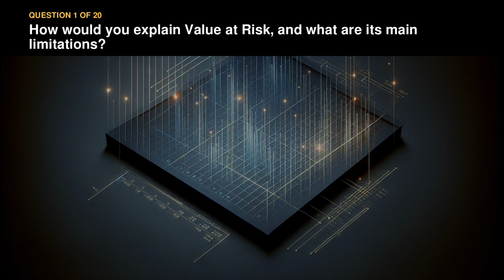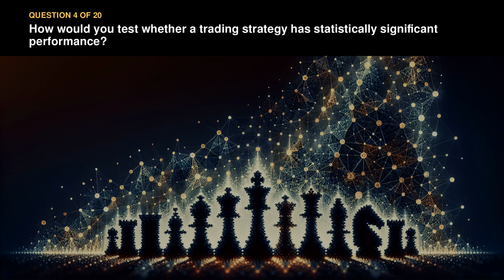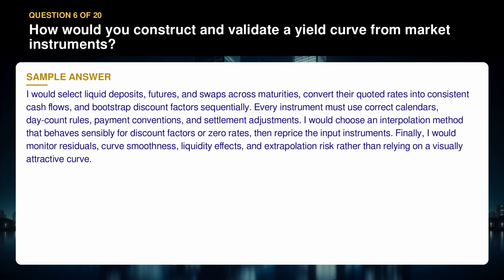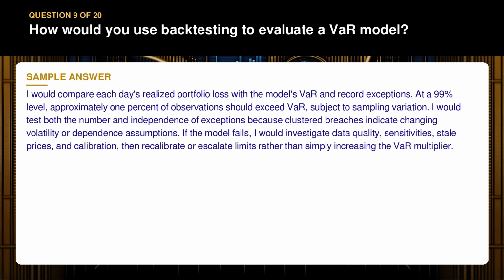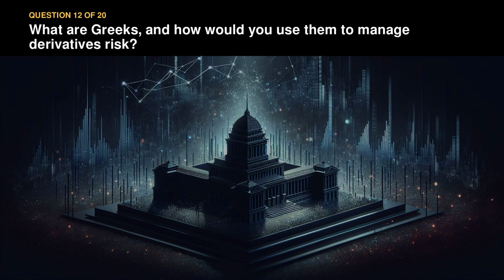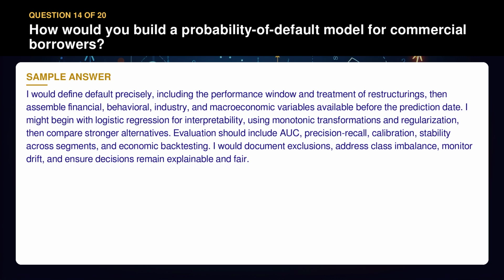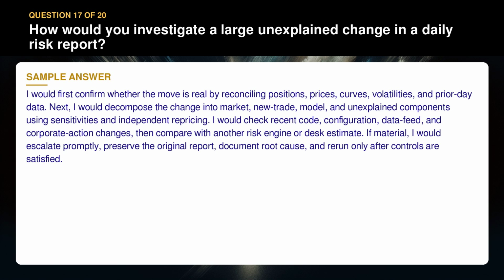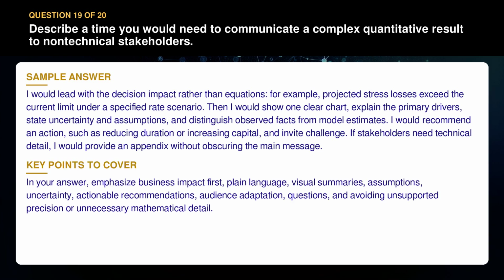Wells Fargo Quantitative Analyst Interview Questions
Preparing for a Wells Fargo Quantitative Analyst interview? In this video, we cover 20 essential questions you’re likely to encounter, complete with sample answers and key points to address. This guide will help you articulate your knowledge and boost your confidence during the interview process.
0:00 – Introduction
0:20 – Q1: How would you explain Value at Risk, and what are its main limitations?
1:17 – Q2: How would you price a European call option using the Black-Scholes model?
2:19 – Q3: What is the difference between historical and Monte Carlo simulation for risk measurement?
3:17 – Q4: How would you test whether a trading strategy has statistically significant performance?
4:14 – Q5: What is duration, and how would you use it to measure bond price sensitivity?
5:08 – Q6: How would you construct and validate a yield curve from market instruments?
6:08 – Q7: Explain principal component analysis and its use in fixed-income risk management.
7:09 – Q8: What is the purpose of stress testing in a bank's quantitative risk framework?
8:11 – Q9: How would you use backtesting to evaluate a VaR model?
9:09 – Q10: What is expected shortfall, and why can it be preferable to VaR?
10:08 – Q11: How would you value a collateralized interest-rate swap under a risk-neutral framework?
11:05 – Q12: What are Greeks, and how would you use them to manage derivatives risk?
12:04 – Q13: How would you detect and handle multicollinearity in a regression model for credit risk?
13:10 – Q14: How would you build a probability-of-default model for commercial borrowers?
14:15 – Q15: What is the difference between correlation and covariance, and why does it matter in portfolio construction?
15:15 – Q16: How would you implement a Monte Carlo simulation efficiently in Python?
16:15 – Q17: How would you investigate a large unexplained change in a daily risk report?
17:17 – Q18: What is model risk, and how should a bank manage it?
18:20 – Q19: Describe a time you would need to communicate a complex quantitative result to nontechnical stakeholders.
19:18 – Q20: Why do you want to work as a quantitative analyst at Wells Fargo, and how would you add value?
20:20 – Like & Share
In this video, we’ve provided you with a comprehensive list of key questions and insights that are vital for any aspiring quantitative analyst at Wells Fargo. About Interview Guide: Interview Guide is a YouTube channel dedicated to tech interview preparation. We publish concise interview Q&A videos covering programming concepts, system design, data structures, and role-specific prep for software engineers.